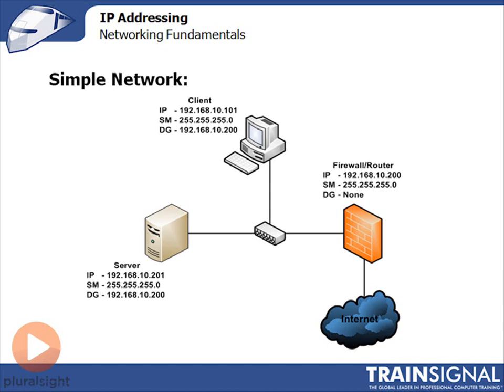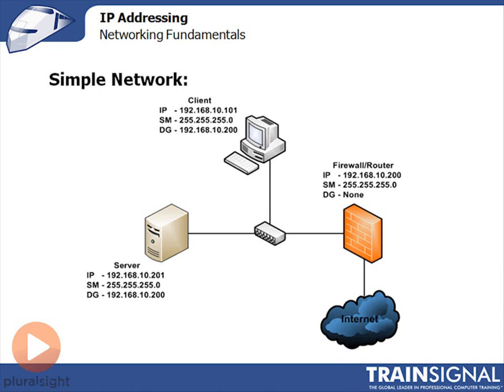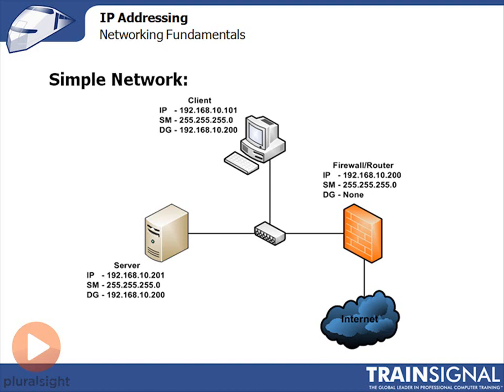39 Simple Network